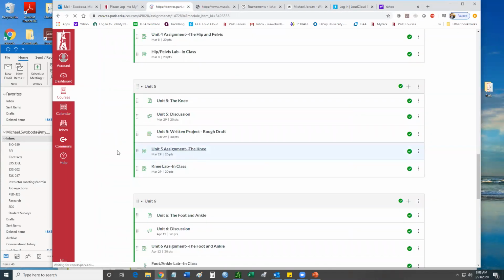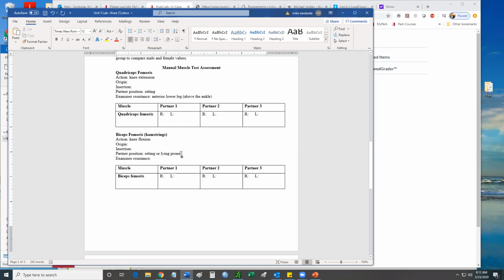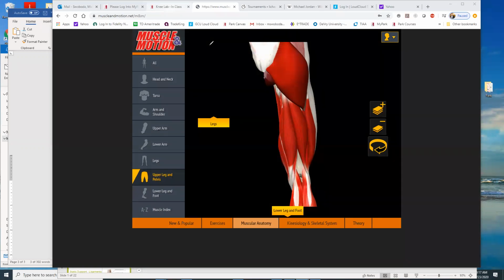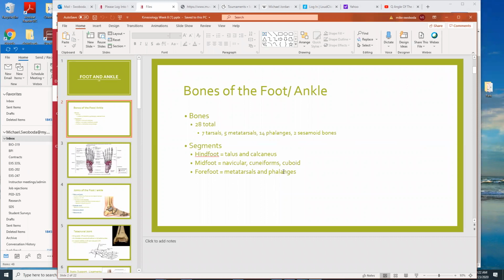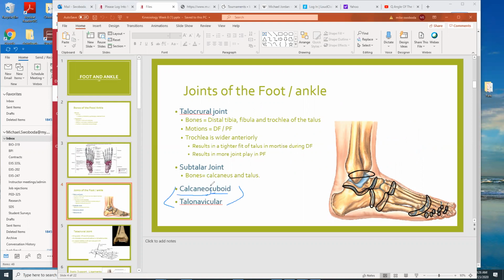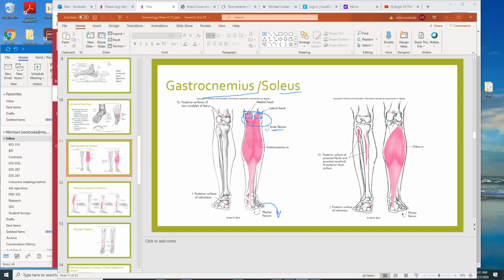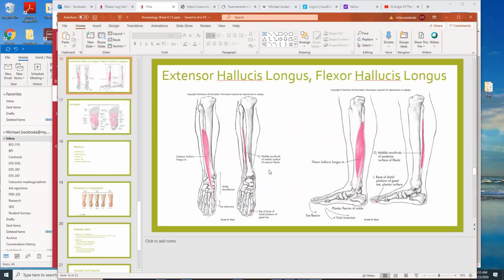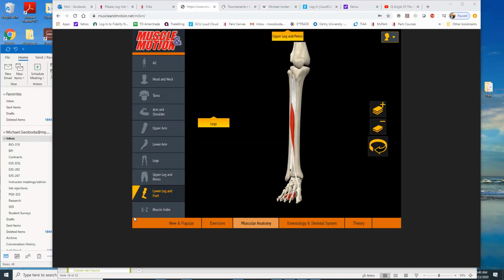Park University FW-225 Kinesiology Unit 5 Knee 3 Unit 6 Foot Ankle 1